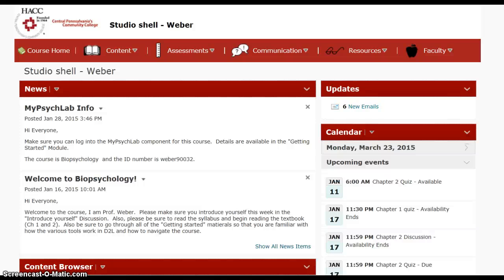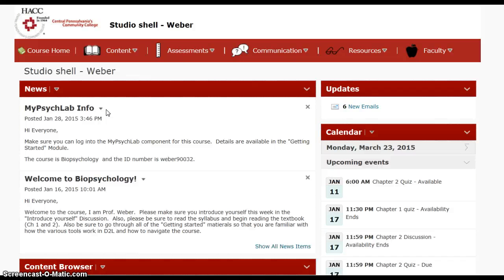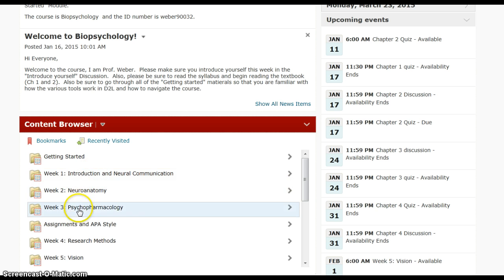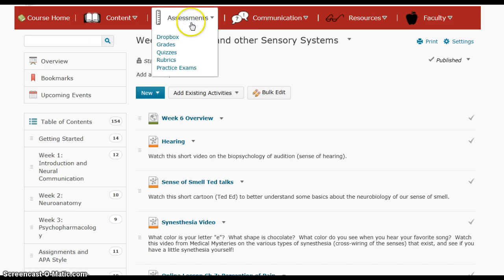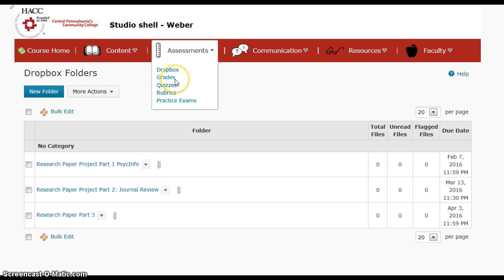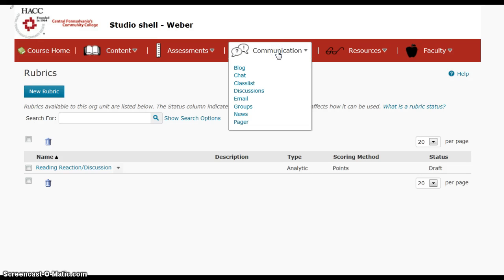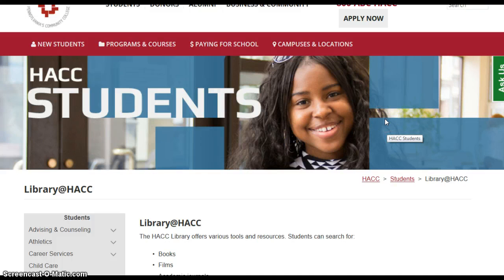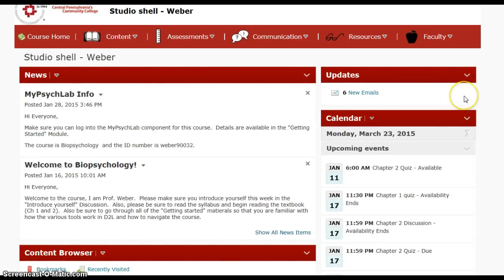course navigation video